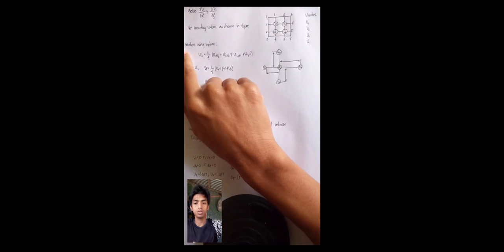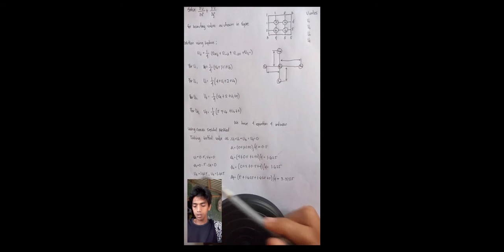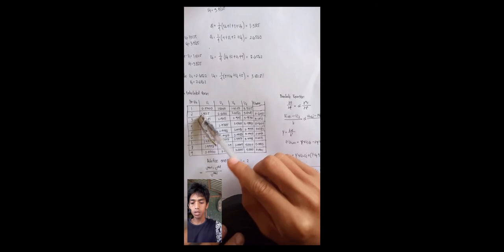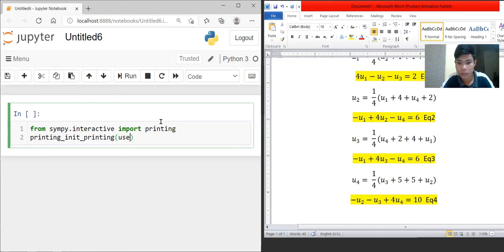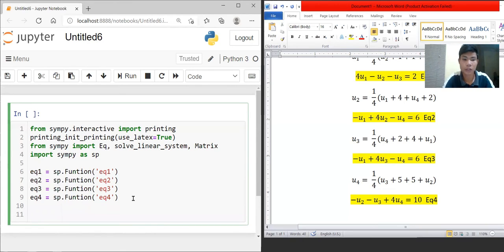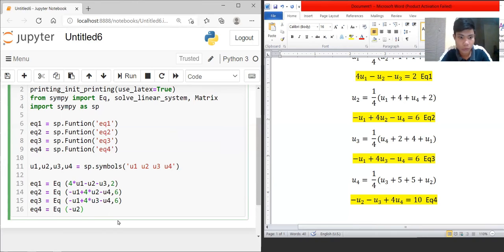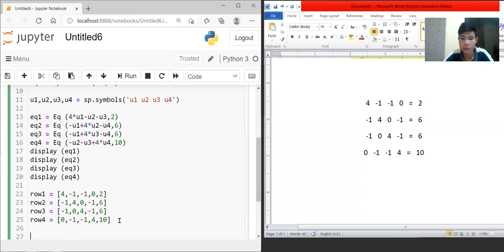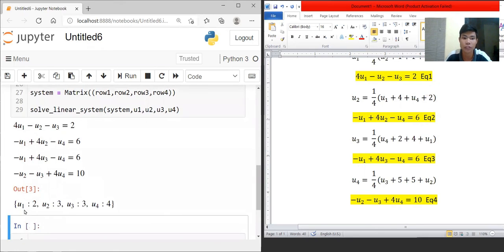PT#4 Solving PDE using Python BSEE 3A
This is a part of Performance Task #4, solving Partial Differential Equation using Python